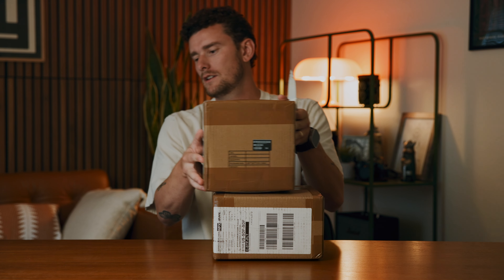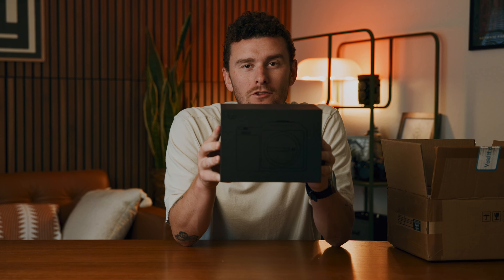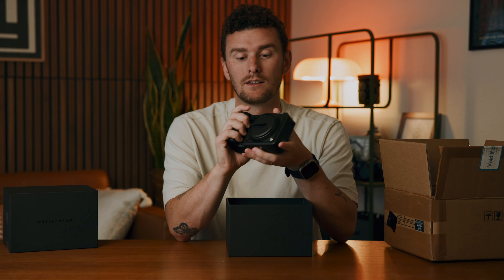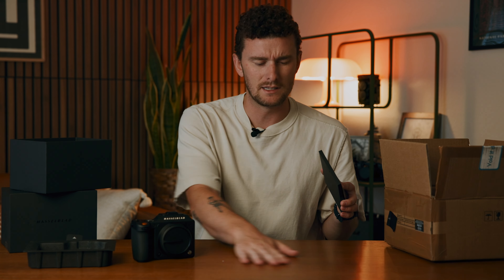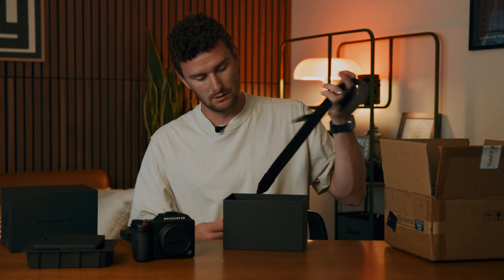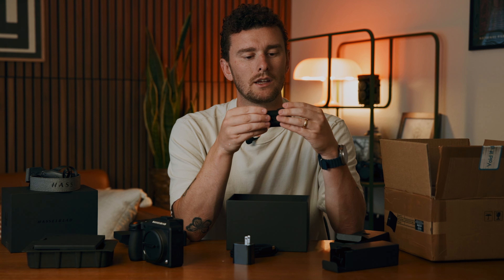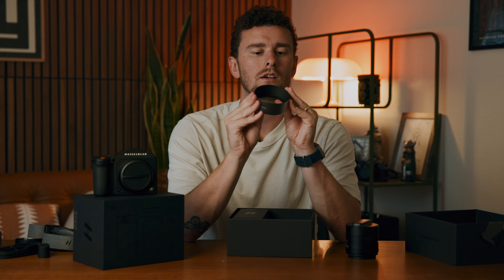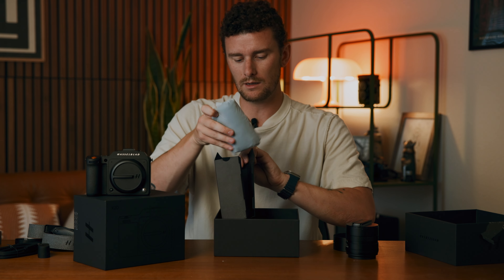Hasselblad X2D 100C Unboxing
Gear That I Use:

Canon RF 100mm F/2.8 Macro
Canon RF 50mm F/1.2
Leica Q2
Hasselblad X2D 100C

DJI Mic V2
Nomatic Peter Mckinnon 35L Camera Backpack